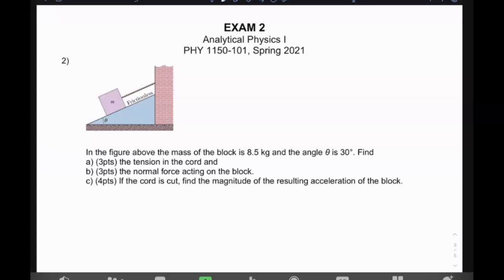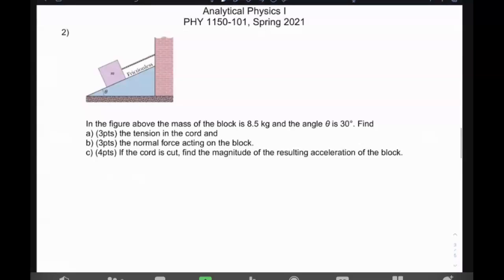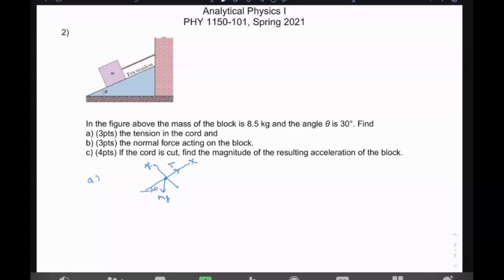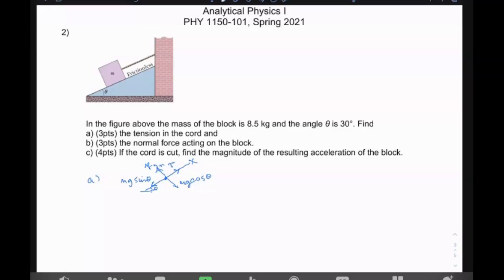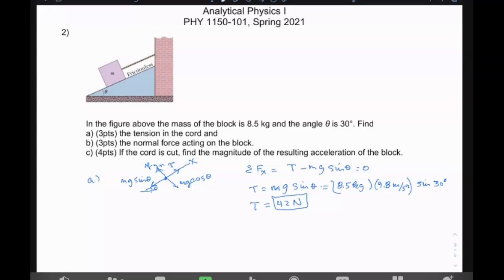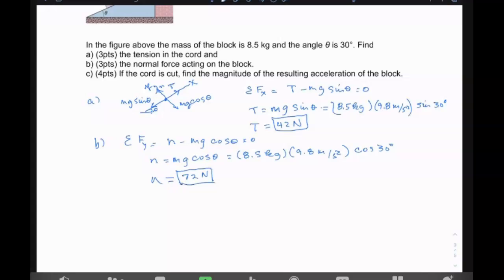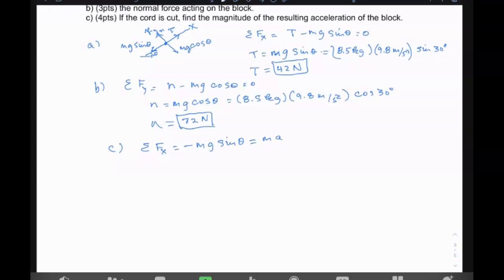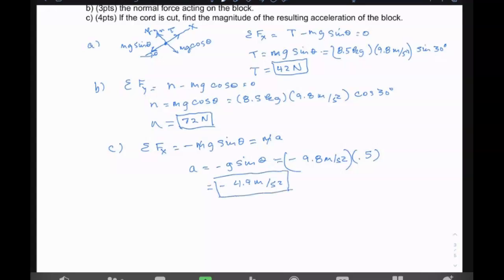Exam 2 question 2 Spring 2021